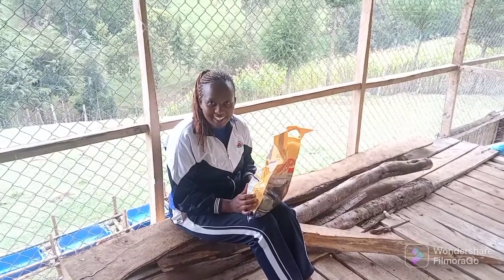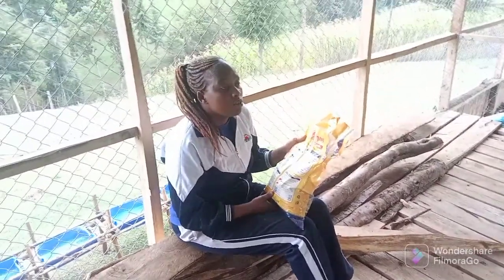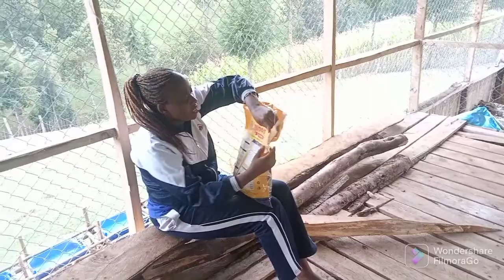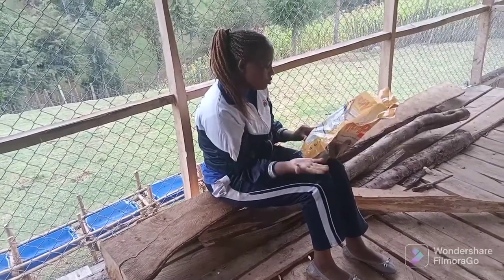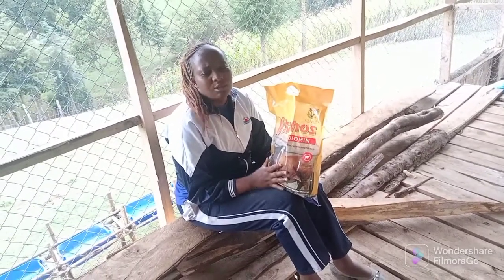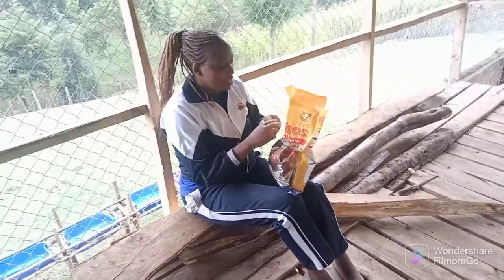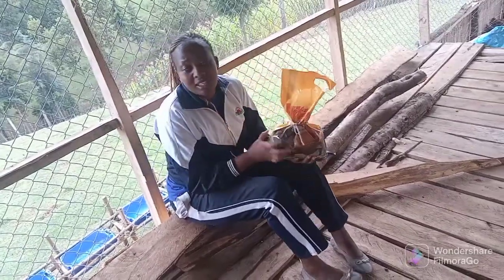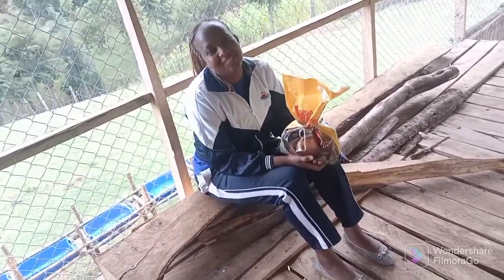which mineral salt do you use for your dorper sheep